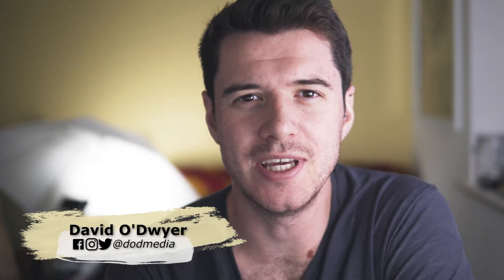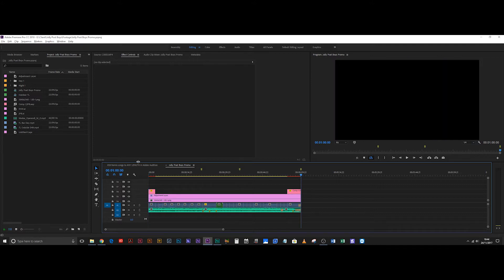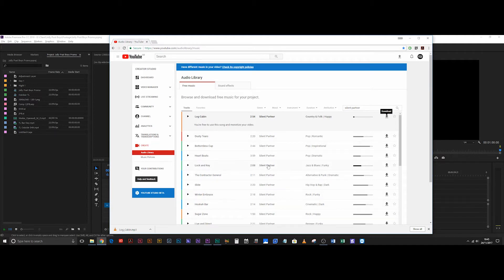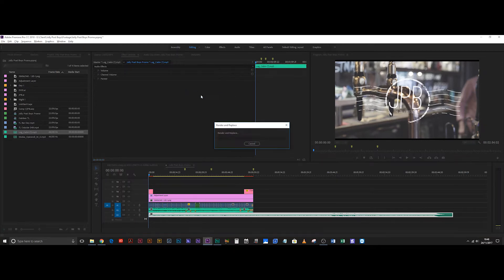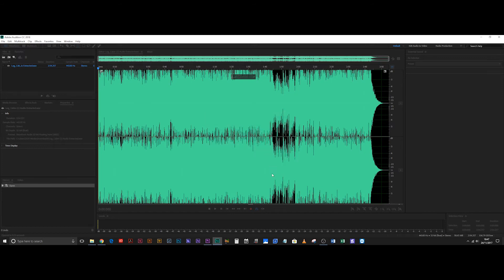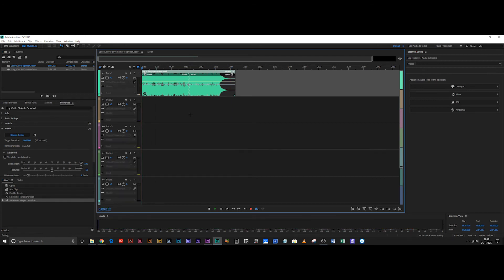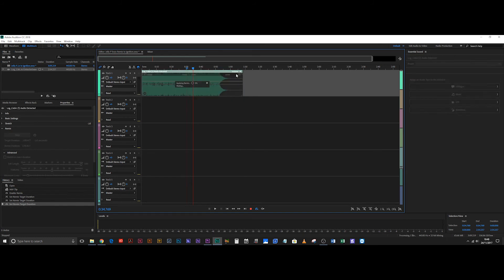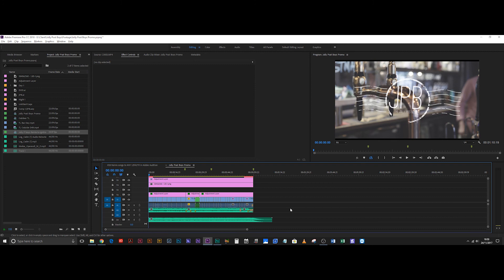Remix songs to ANY LENGTH using Adobe Audition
Want to use a track that doesn't fit your edit? Don't worry, Adobe Audition can REMIX it for you to ANY LENGTH!